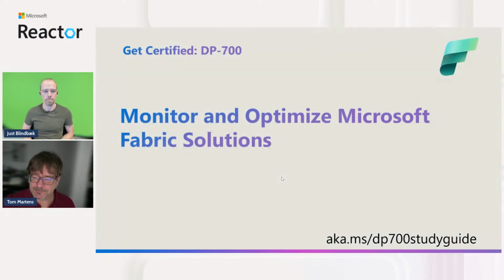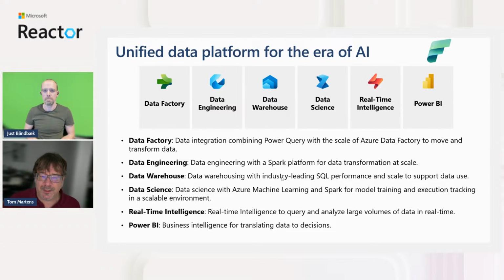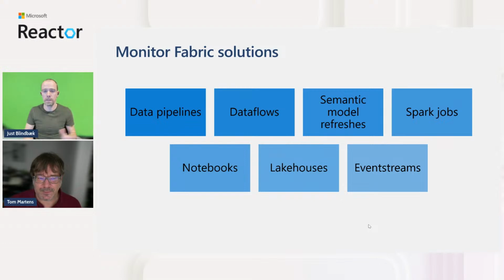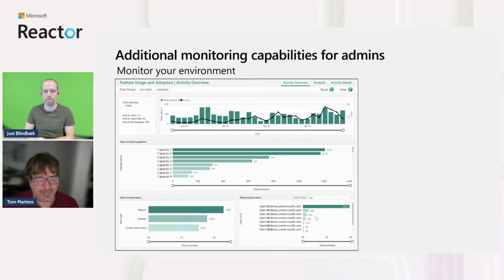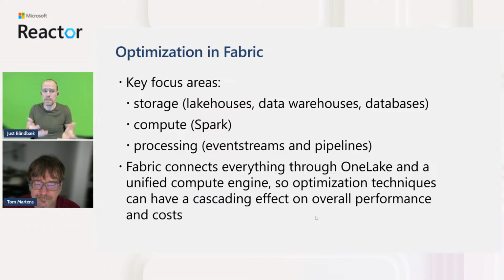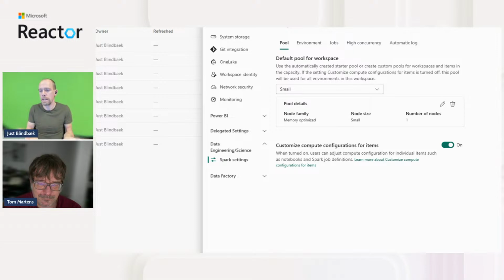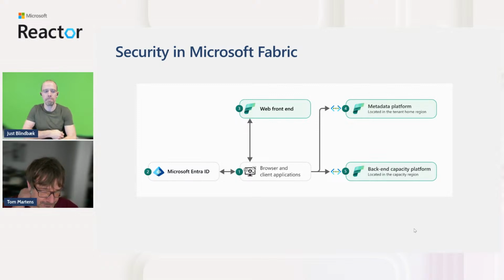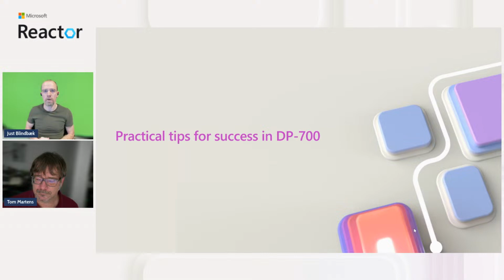From Synapse to Fabric: Monitor and Optimize Your Solutions (DP-700)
Welcome to the third episode of Get Certified: DP-700 Data Engineer, from Synapse to Fabric. Discover how to monitor and fine-tune your Fabric solutions for peak performance. Learn best practices for tracking metrics, optimizing queries, and ensuring your solutions are secure and reliable.

[eventID:24583]